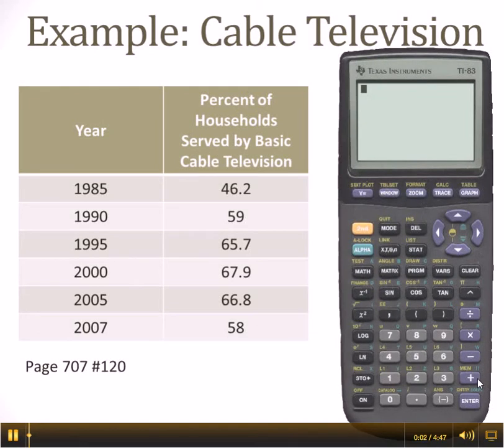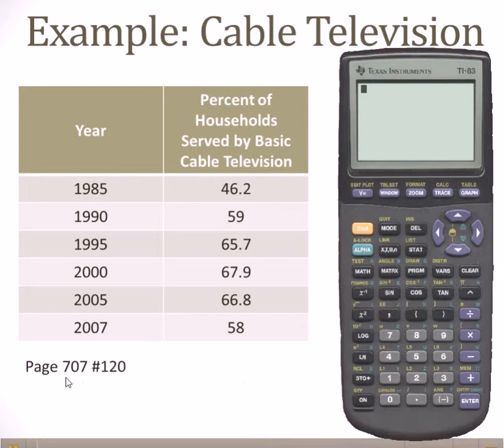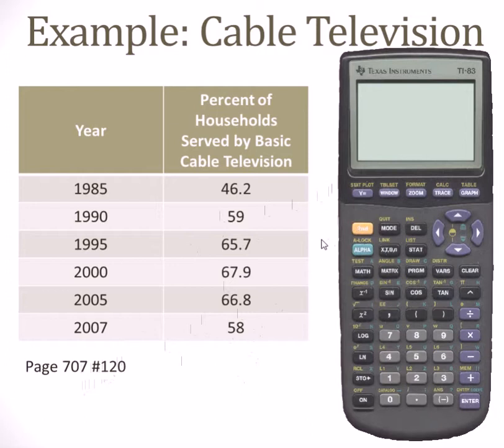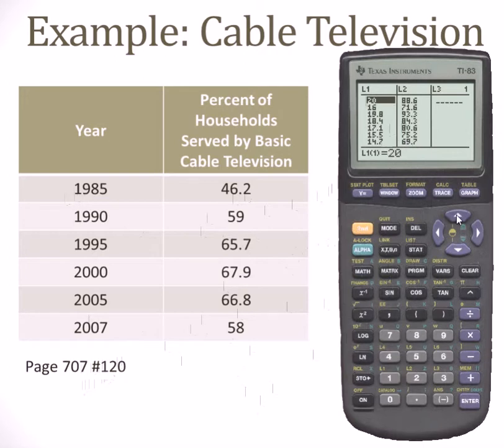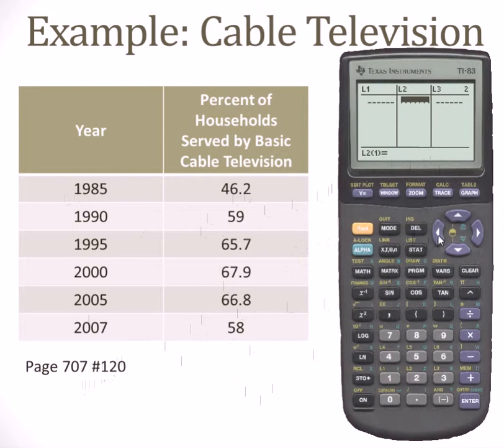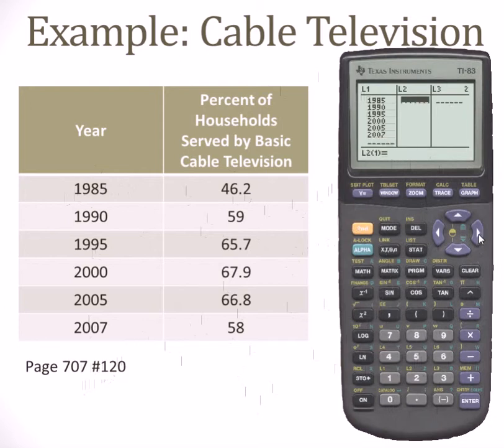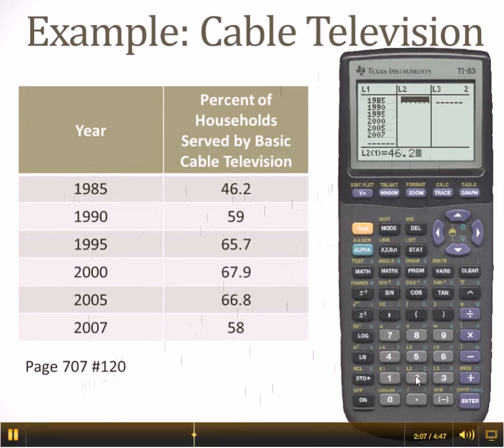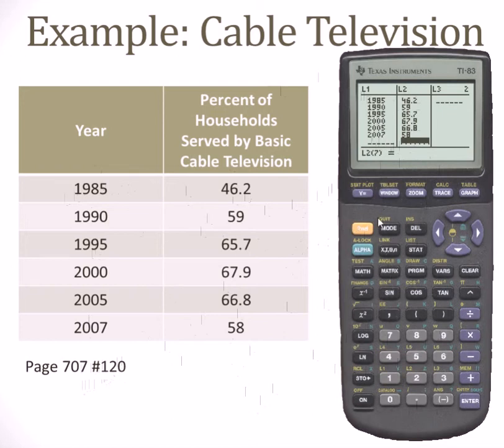10 1 Scatterplot